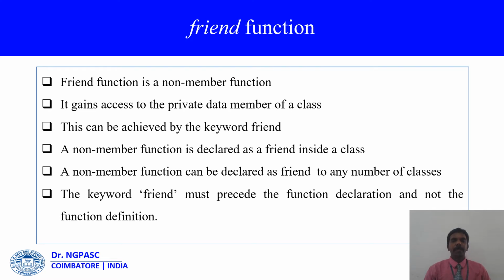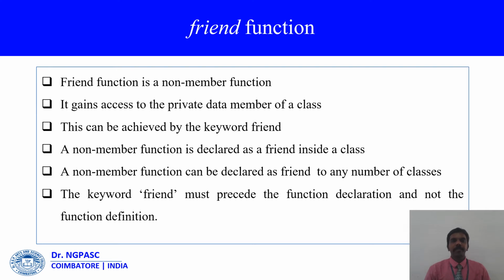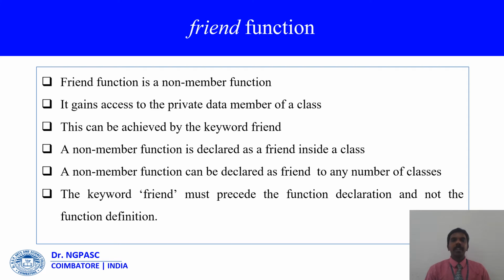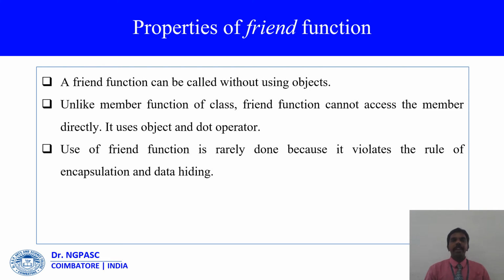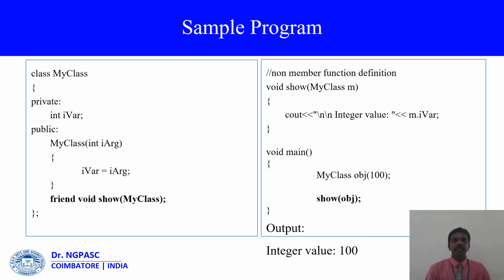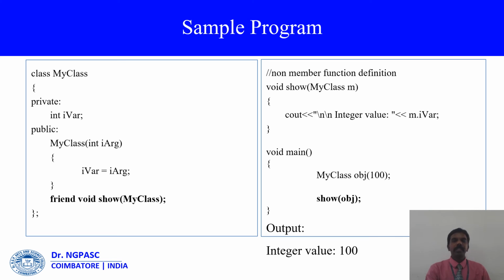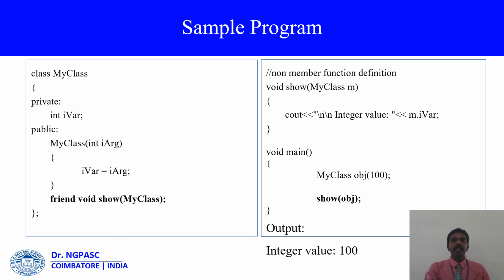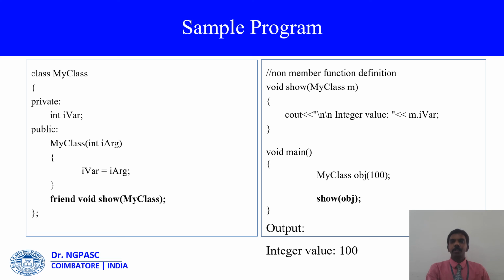C++ Programming-friend function